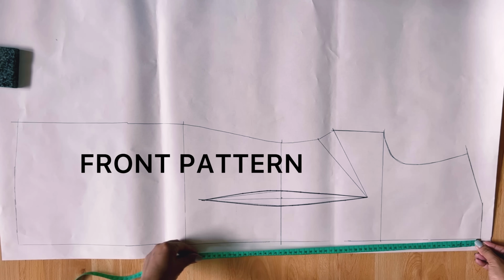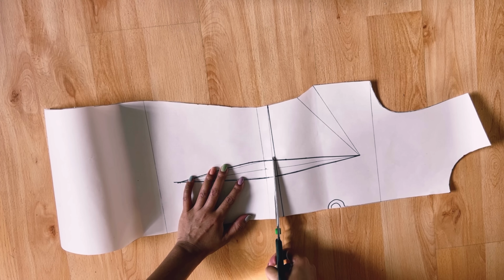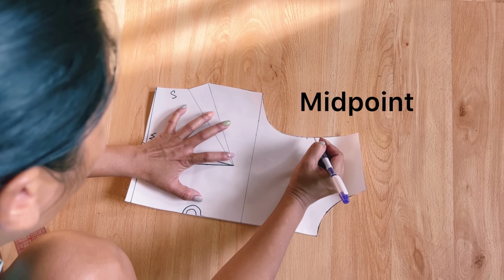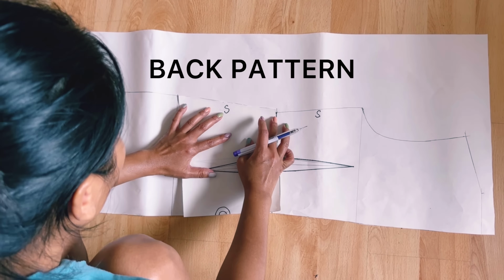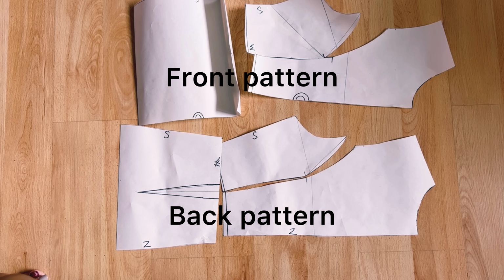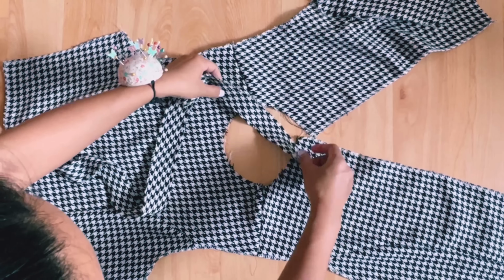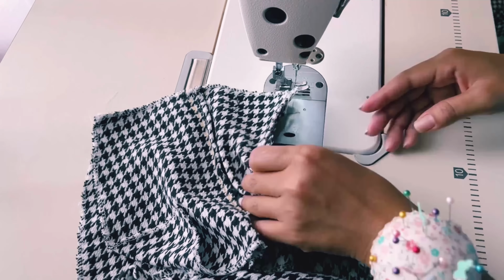DIY Mini Tiered Dress / DIY Tweed Dress For Auttumn /How To Cut 360⁰ Flare/ Cómo coser un vestido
Musician: Xuxiao
Xin chào! Hola , hi hi!
My name is Nhi
In today video I’m going to sew a dress for my friend !

To sew this dress I use the basic bodice pattern then I copy it to develop .
I use 1.5m of tweed fabric.
the measurements  are : bust circumference  : 86cm, waist 66cm , hip circumference  : 92cm

if you find that it's so difficult  and compli6 to sew. then just sew it slowly, step by step. because  good thing take time . at the end I'm sure your dress will turn out so beautiful.
good luck !